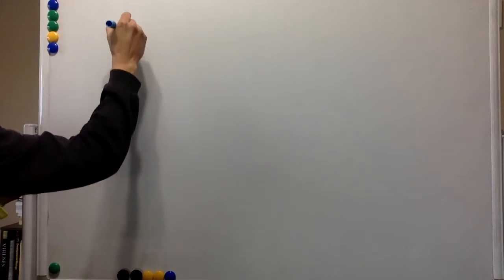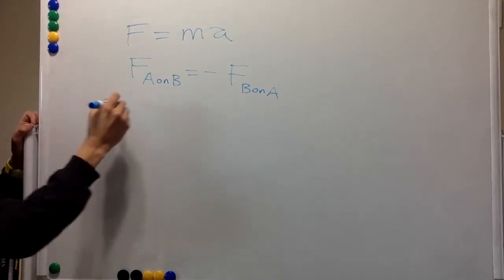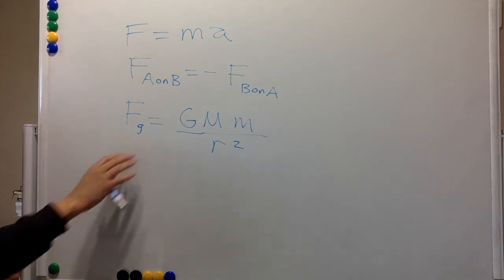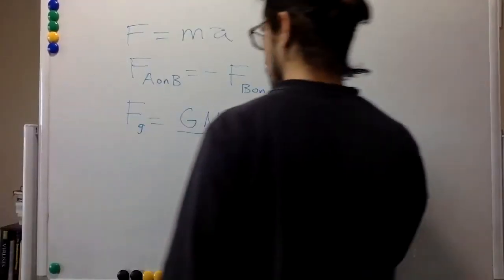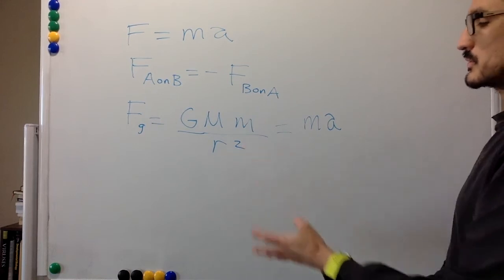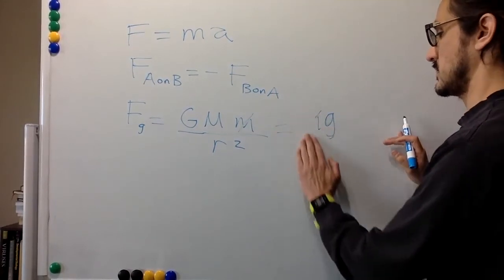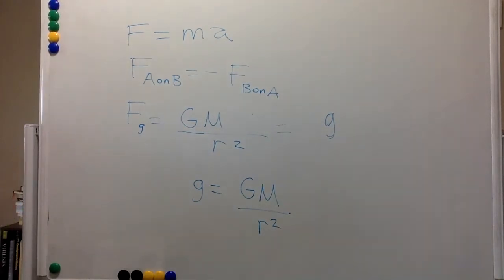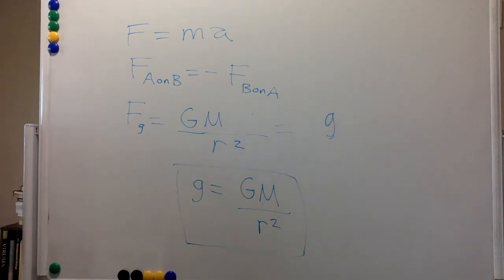Set 9 pb 4